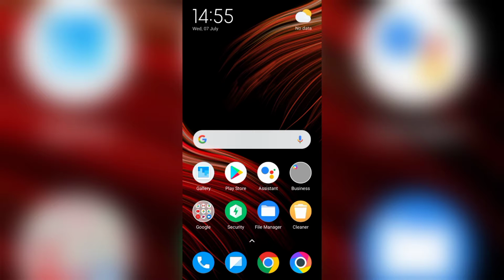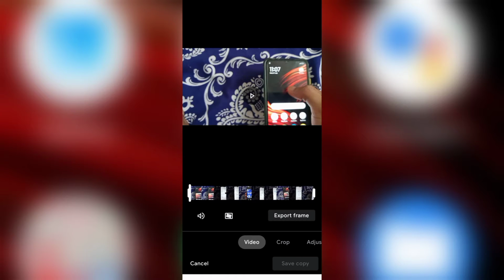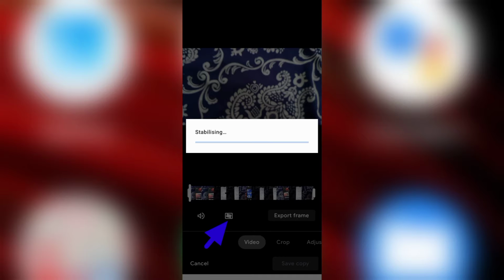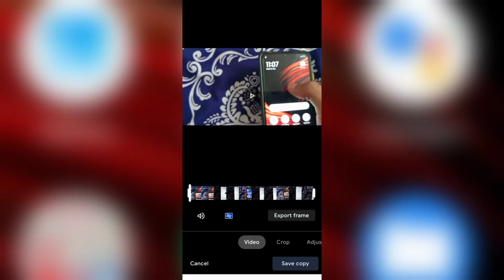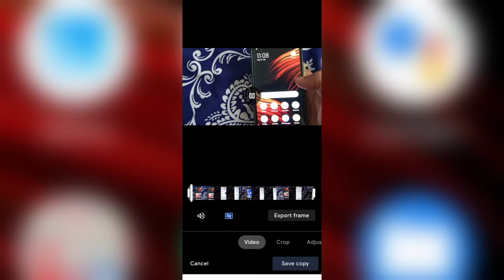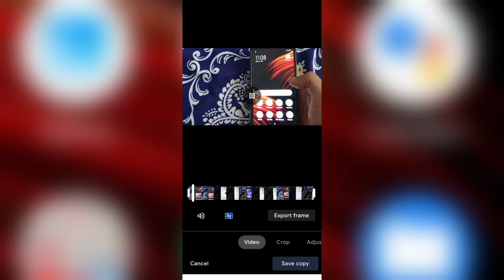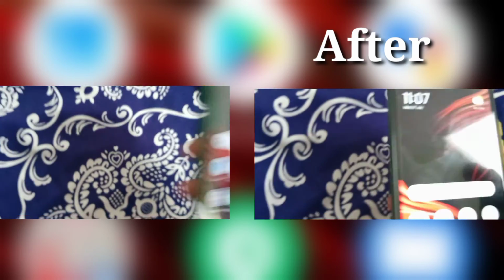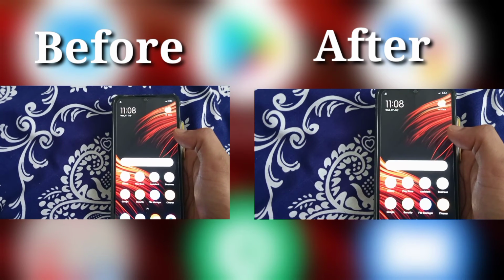How to STABLIZE Your video in smart phone | Stablize shaky video fotage in one click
here you will learn how to stablize the shaky fotage of your video .watch till end it's so simple and you can stablize inone click
please help Me to reach the target of 20 likes..🙏🙏🙏

Chapters
0:00 opening
0:24 stablizing
2:24 Fotage comparing
2:47 closing

Your comment really means a lot ,so please give a second of your time and say hello;😀 and also mention from where you are watching this video.